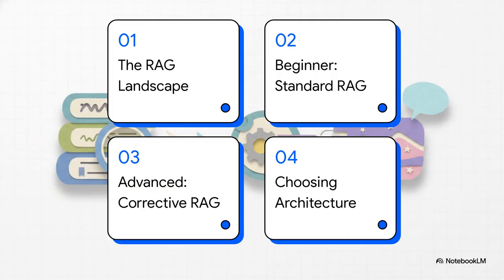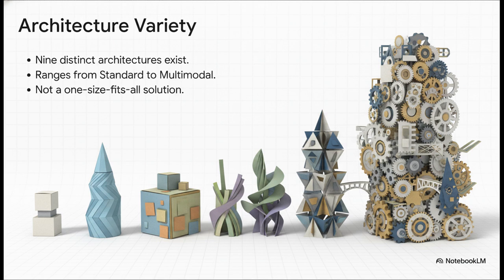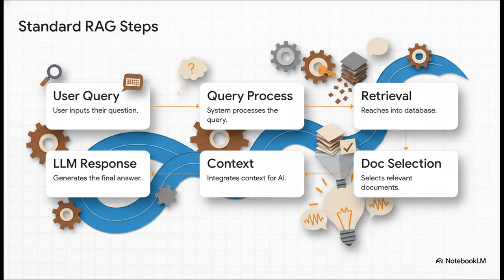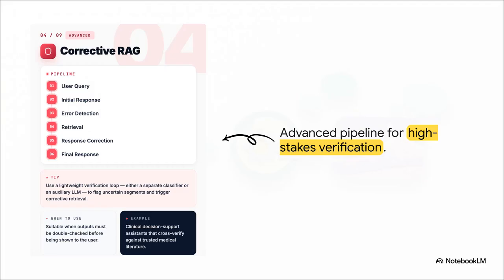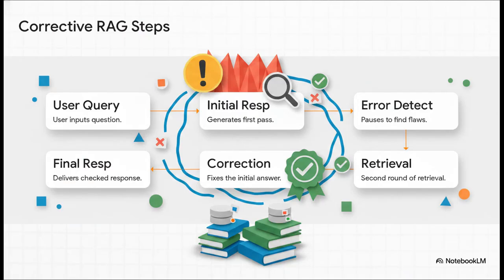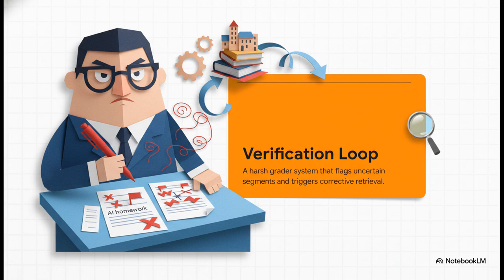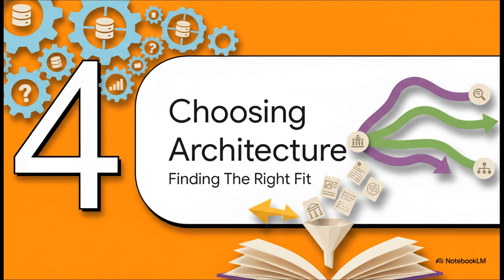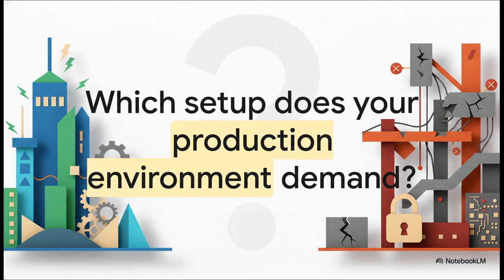Beyond the Basics: Navigating the Evolution of RAG Architectures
RAG saved us from hallucinations but basic retrieval is no longer enough for production. This episode explores the post-honeymoon era of Retrieval Augmented Generation: chunking best practices, the pivot to Corrective RAG, lightweight verification loops, and choosing the right architecture based on real-world stakes. If you’re building RAG systems for enterprise, healthcare, or finance, this is the roadmap you need.

Key takeaways:

Goldilocks chunk size: aim for 256–512 tokens with overlap for semantic clarity.

Corrective RAG: move from Retrieve→Generate to Generate→Detect→Correct for iterative grounding.

Lightweight Referee: use a small classifier/auxiliary LLM to flag uncertainty and trigger targeted retrieval.

Stakes-first design: pick architectures (Standard vs Corrective) based on cost-of-being-wrong, not data volume.

2026 outlook: expect a library of Nine RAG Architectures (Modular, SAM-RAG, Fusion-RAG, etc.) tuned to risk profiles.

Who should watch: ML engineers, data scientists, AI architects, MLOps teams, and technical product leads designing production-grade retrieval systems.